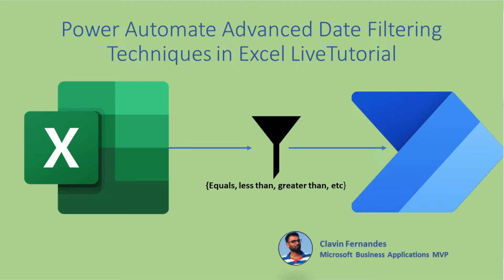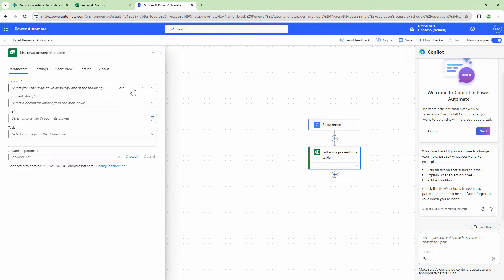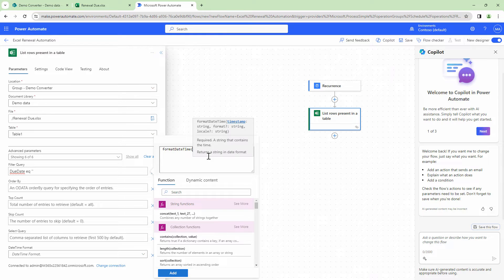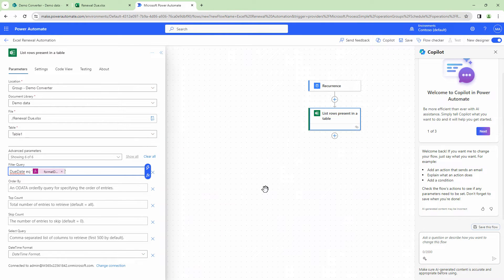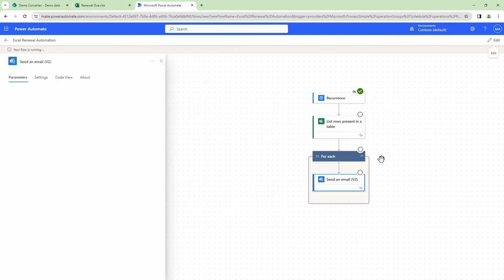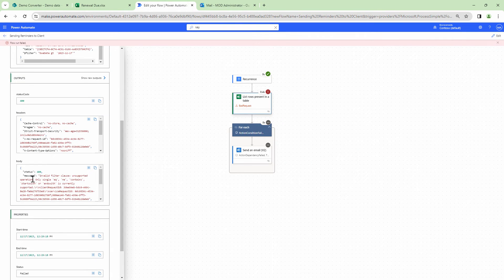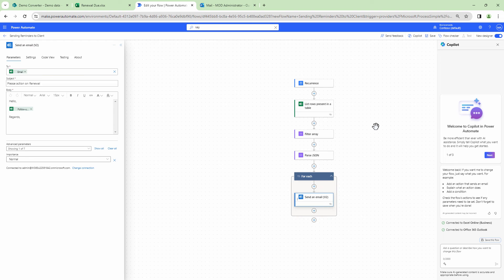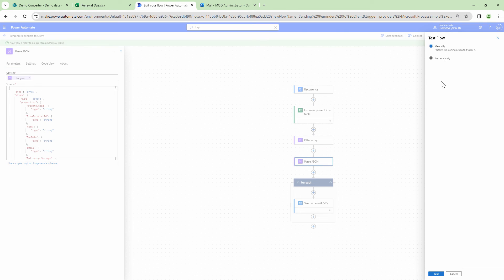Power Automate Advanced Date Filtering Techniques in Excel Live Tutorial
Join us in this tutorial as we try to understand advance Date Filtering Techniques in Excel.

In this video tutorial post, we will go through the process of setting up a fundamental flow to send reminders using Excelss date column. We will also uncover advanced date filtering methods  such as greater than, less than, and less than or equal to , etc.